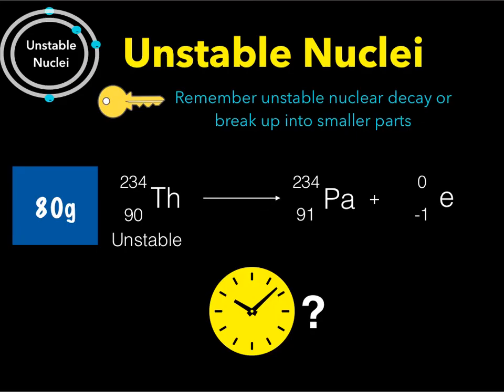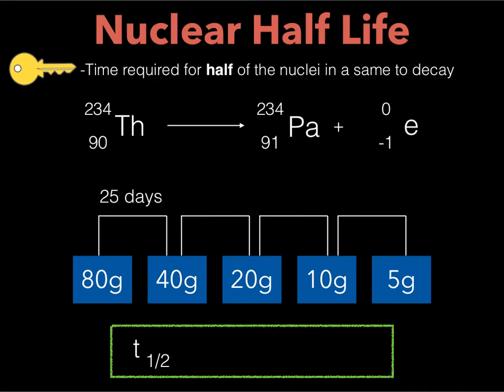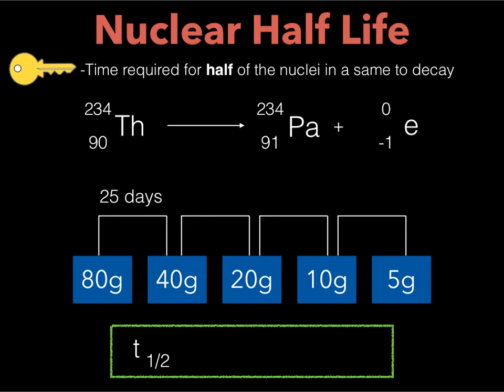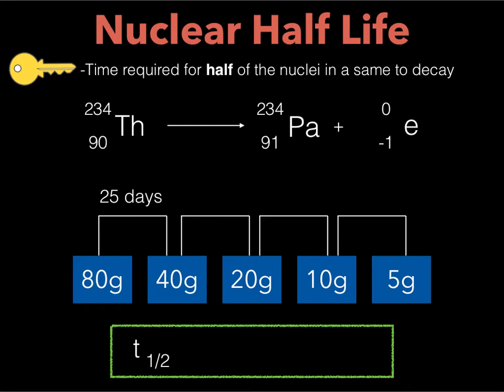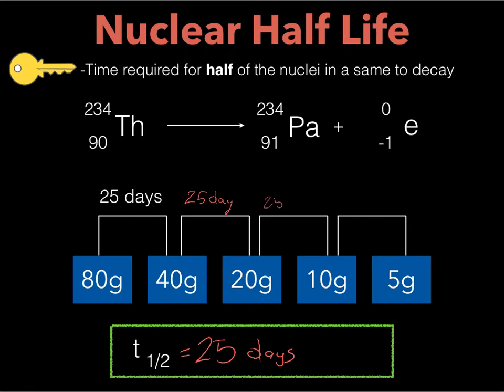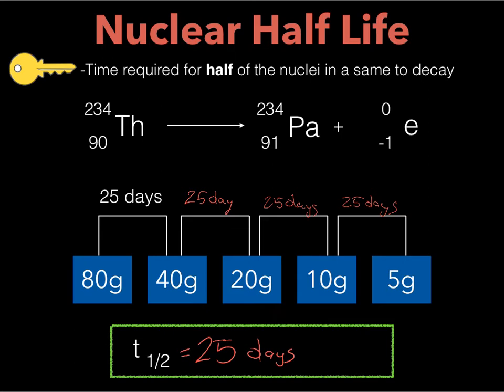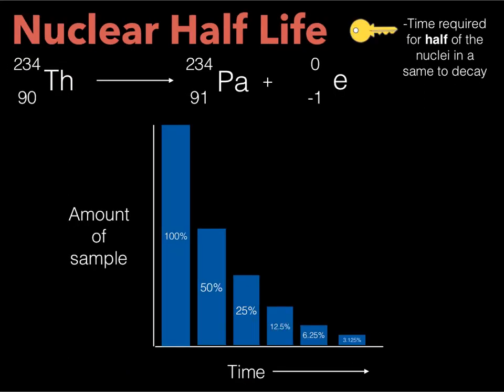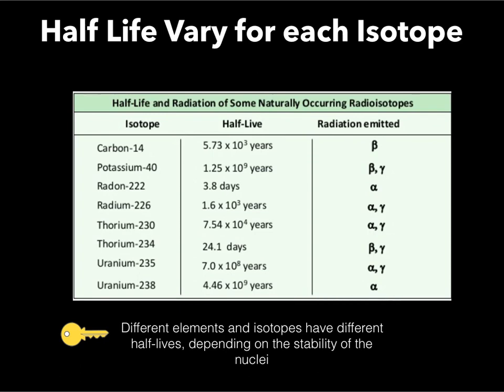2.10 Half Life